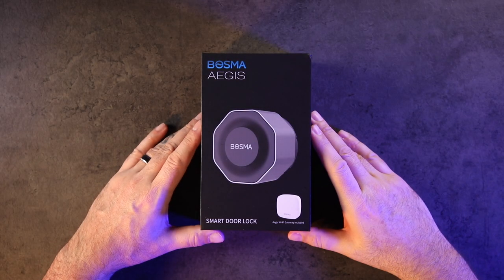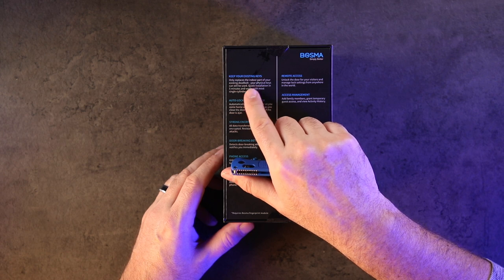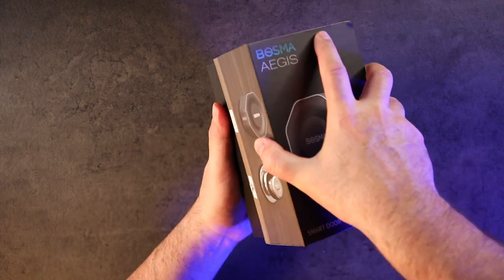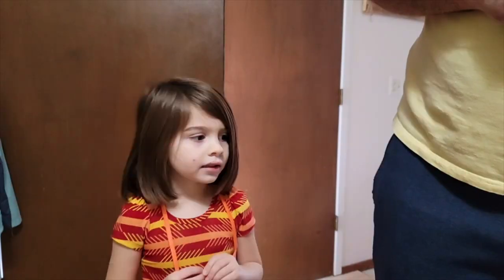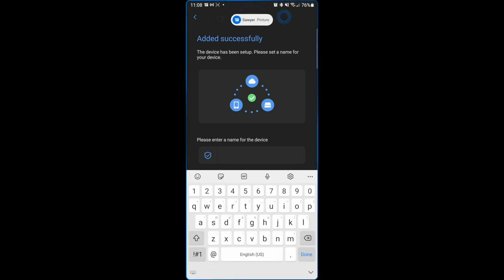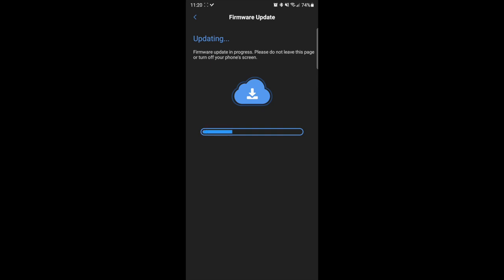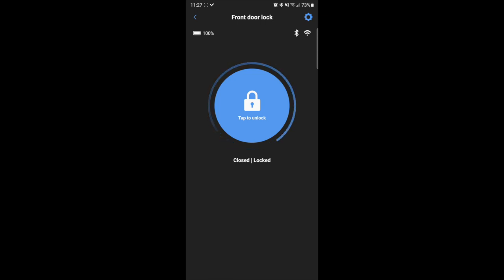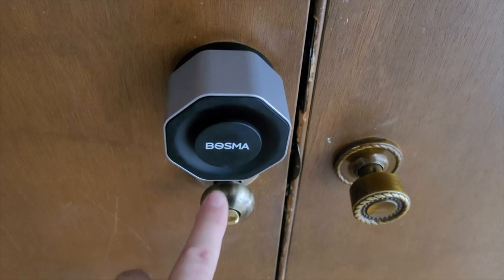Keep you family and your home safe with this smart home accessory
This is the Bosma Aegis smart lock, I have had this in for over a week and myself and the family are loving it. Super conveinat and with the alerts it gives me such a sense of safety and calm knowing the door is locked...I am the type that checks the doors 10 times before bed and always freaks out thinking I didnt lock it when we leave.

Shopping through these links help keep the channel going.